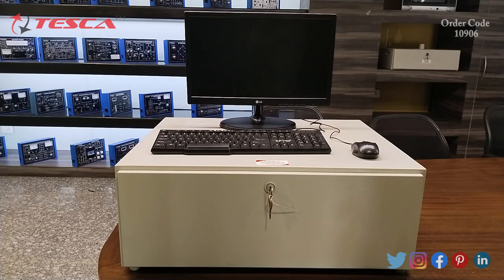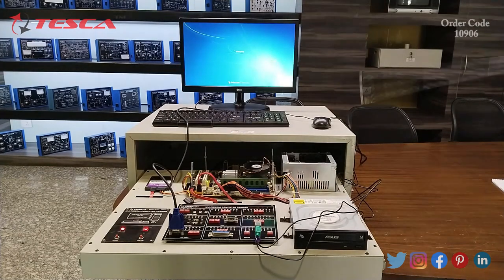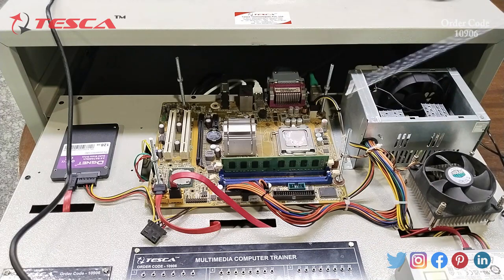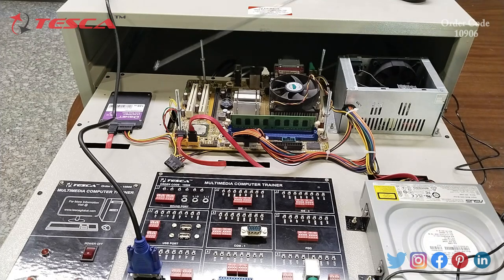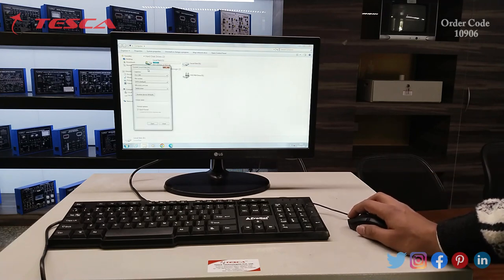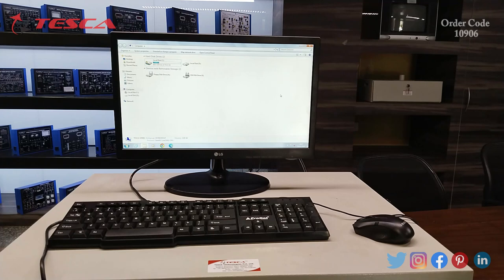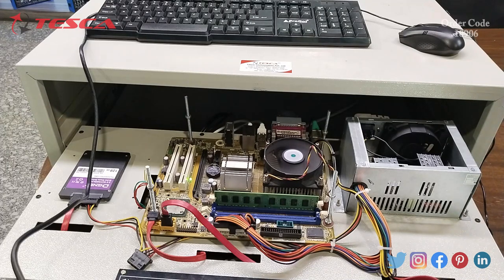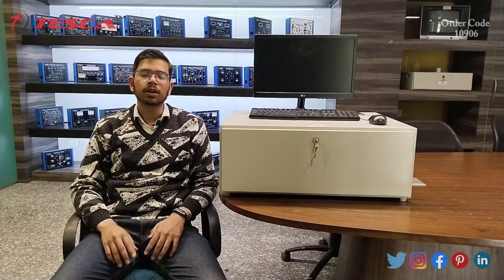Multimedia Computer Trainer || Consumer Electronic Trainers || 10906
Multimedia Computer Trainer is useful training/didactic equipment for learning concepts of Multimedia Computer Trainer.

In this video, we described Multimedia Computer Trainers.